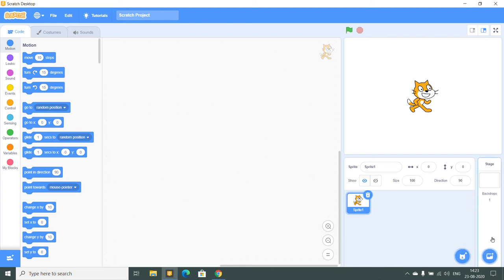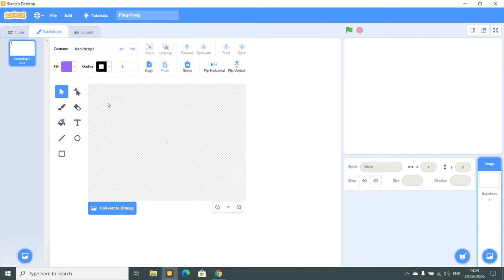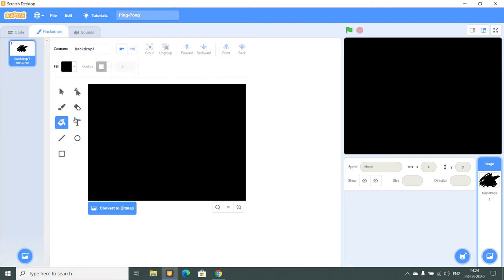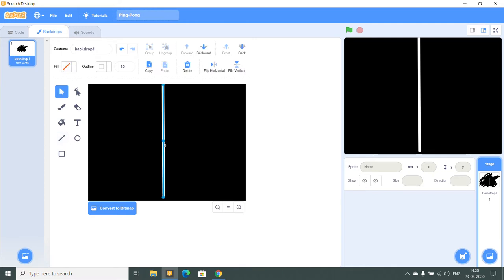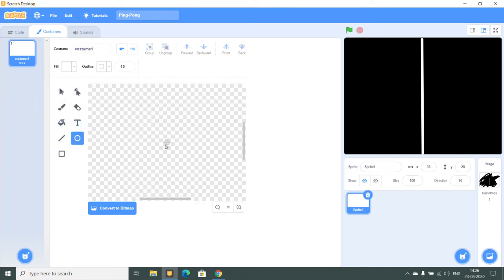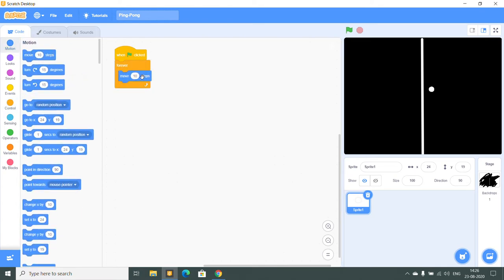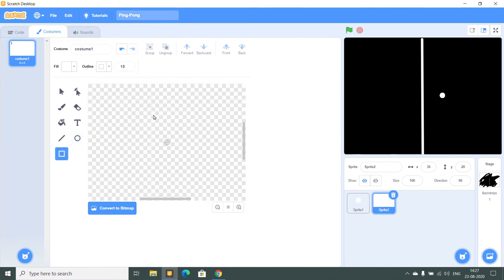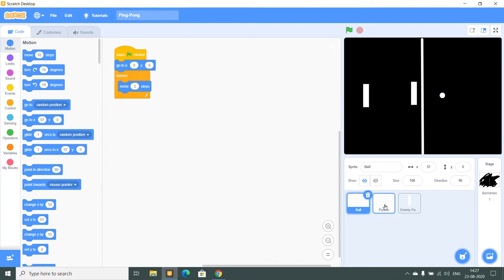How to Create Ping-Pong in Scratch | #3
Hello Everyone this is a video on how to create a game in Scratch 3.0.